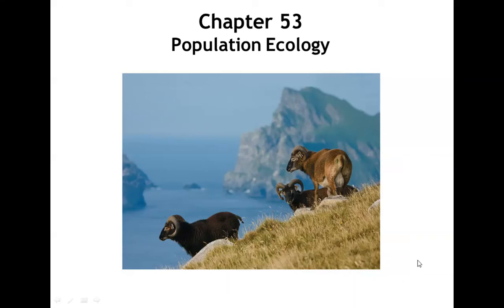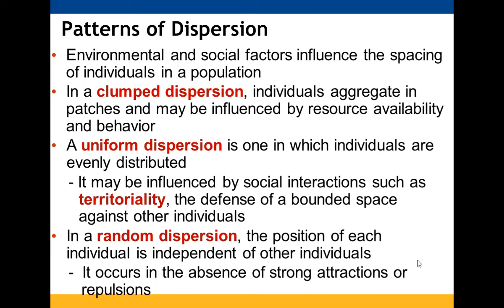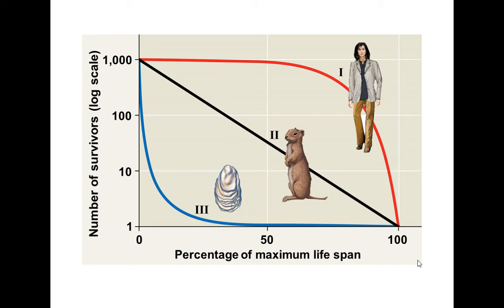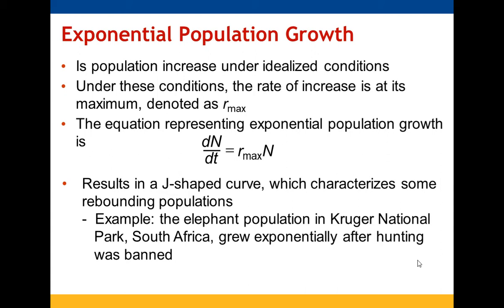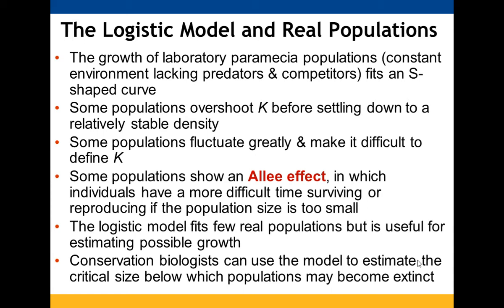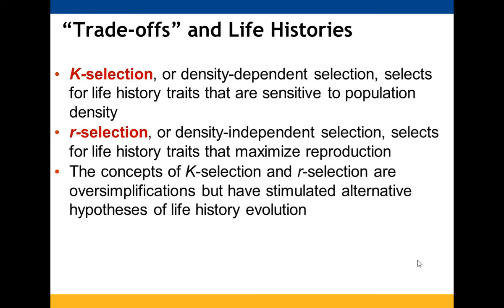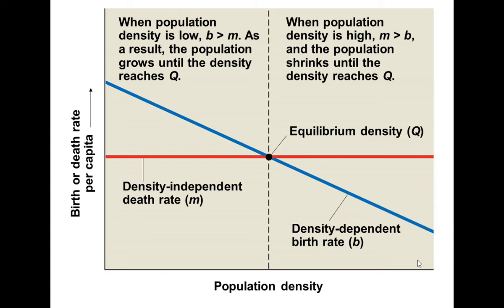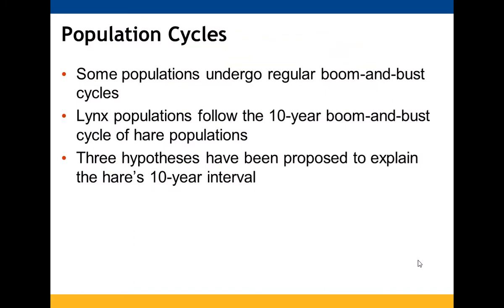Chapter 53: Population Ecology